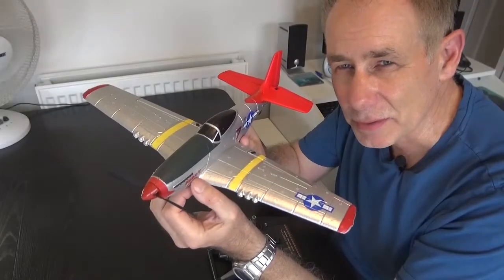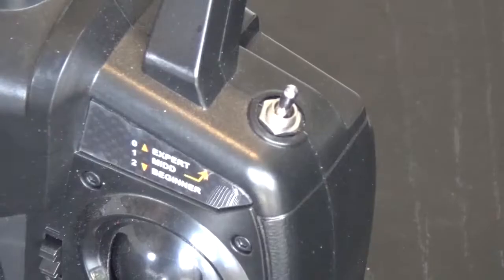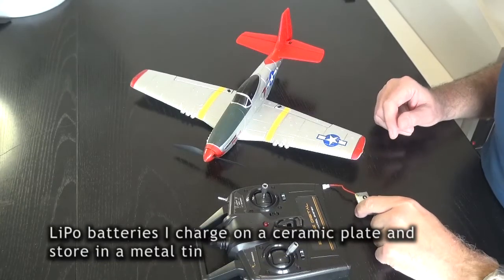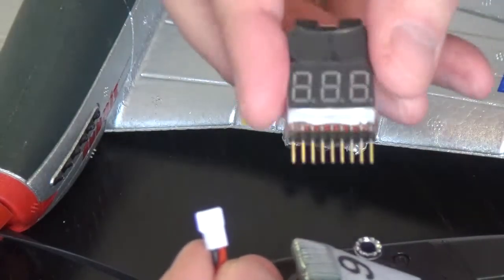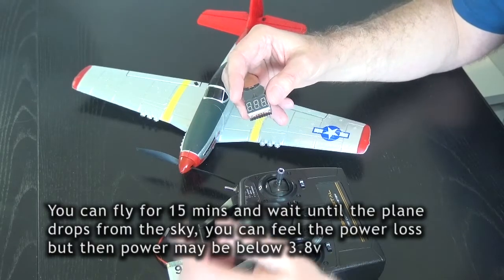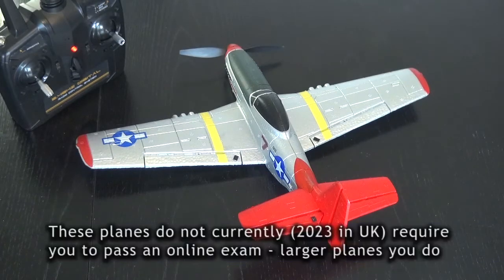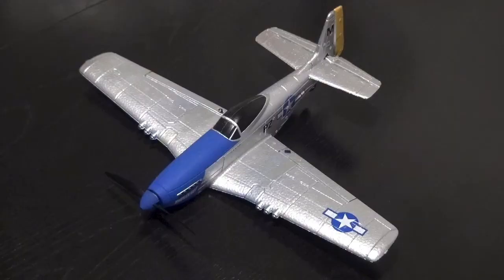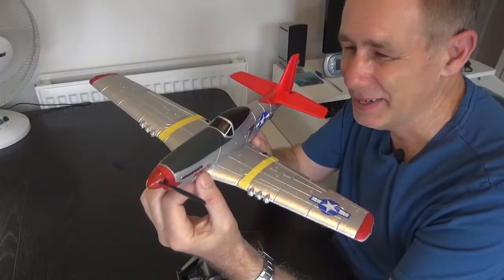Volantex 400mm Warbird RC Plane Simple Guide/How To Fly/More Details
A simple guide at first as to how to fly these planes and how they operate with their bespoke transmitters. Then I go into more details explaining things I have found out. These are just my own guidelines, so you please research too and do what you think is correct. I mention how the transmitter operates, what the buttons do and how the three modes are all different. I also explain briefly how I paint these models (more in depth video on my channel), and briefly explain about the LiPo batteries and that the storage voltage is recommended 3.8v as these are single cell. That gives about 7 minutes flying time roughly depending how much throttle you give it. It can fly for twice as long but then you are at risk if draining the battery too much and then it fails, or puffs up (chemicals inside going wrong), or it won't charge. I just charge several batteries or power packs as I call them, and fly each for seven minutes approx. 3.8v is ideal but you can store these at 3.7 to 3.9v no problem. Battery connectors are called Molex connectors.

I use a LiPo meter to measure in the field how charged up my power packs are. This is useful after charging to know it has charged properly. The charge supplied need a USB adapter to plug into and take about an hour. It glows red when charging then goes out when charged. I charge on a ceramic plate, glass board or metal dish, just in case the LiPo decides to catch fire (they might do that if damaged or puffy for example). Always be nearby when charging LiPos. I store mine in a metal case too in regular temperatures. But these are just my own guidelines, so you please research too and do what you think is correct. When filming there were only 'version 1' models. 'Version 2' models feature beeping telemetry to tell you when nearing going out of range, or low power, and they also have clear canopies. I tend to replace the 2D pilots with a 3D printed one (adds less than a gram). The version 2 of the older planes usually have access hatches for the motor and servos.

Overall these are clever planes, low or no risk due to their durability, and are an awful lot of fun. I know larger planes might be better for stunts, or be impressive models, go faster or whatever but these little foamies have asserted their place in the flying model world as fun and easy to fly with no worries and that is hard to better. I do love these little aircraft.

As you gain experience, you can fly 'low and close', my preferred way of flying as you can really experience the model close hand. This is dangerous with a large model of course. Other advantages are that it's easy to build up a squadron, they don't cost much or take up much room. It is proper 4 channel flying and you can get parts like 'hobby grade models'. You currently don't have to register these models, just buy and fly. You can fly in many suitable fields and parks. As you get better you can even fly in all sorts of weather conditions, even very windy and that's great fun too to hover or fly backwards. For me a new genre of model has been made as in recent years these are much more stable, and they have all the advantages stated above. What's not to like?

I use acrylic paints to brush or spray (try a small area first). I use regular UHU contact adhesive to fix. I use loft insulation foam to repair if needed as this is fine enough to easily cut with a scapel. I put my first name and phone number under the plane - up to you if you do this but this has helped me get two models home.

In my 'field pack' I have a small screwdriver to dig out the power packs, glue, LiPo meters, spare parts, props, and a metal tin to store the batteries. My 'Field Pack is a bag but you could use the foam the models come in to pack it out. I also carry a cheap wind meter these days.

The version 1 (V1) Mustang here flew over 100 flights, totalling 8 hours and is still going, even after 7 major crashes and repairs. Paint means it looks good too.

Music is Destructoid from YouTube.